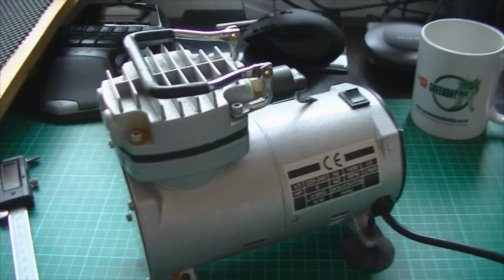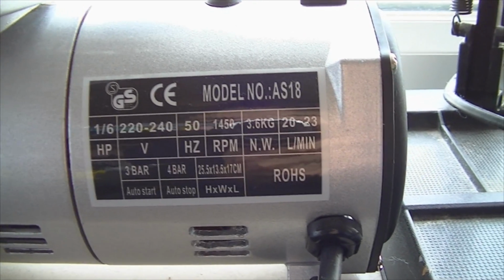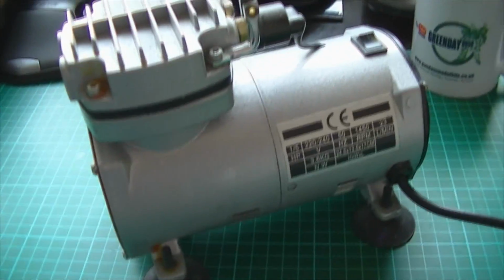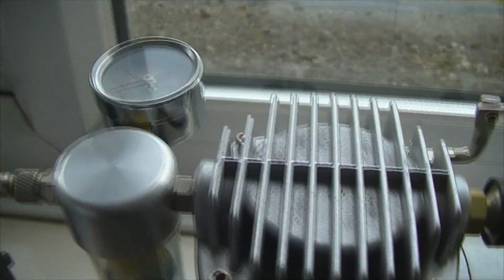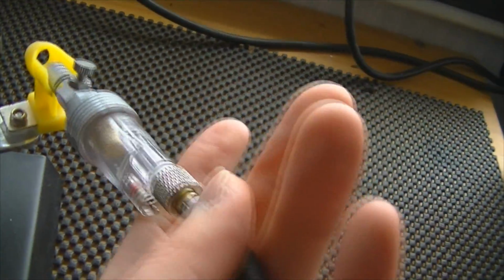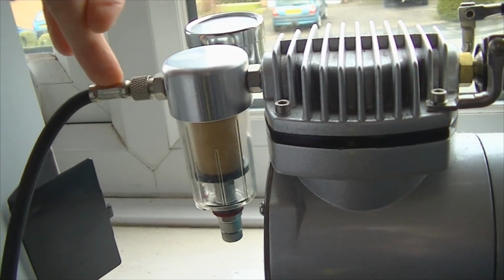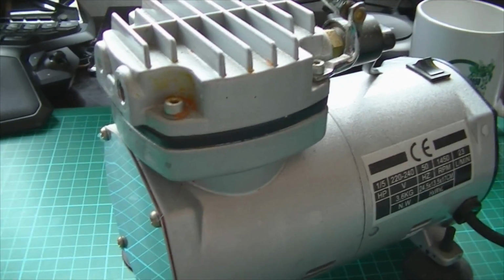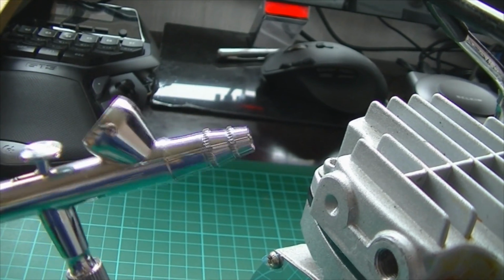Airbrush painting 8 (tips & tricks) - Basic Air Compressor Setup Guide for painting model kits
This is my beginners airbrush series for painting Gunpla models to go along with my MG Sinanju Gundam painting series.